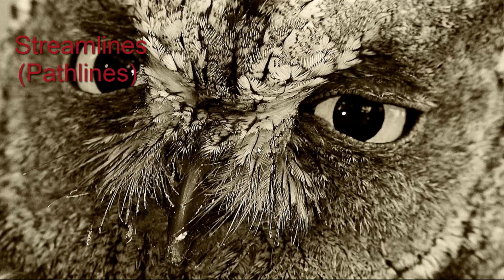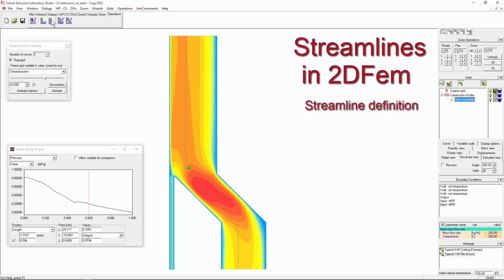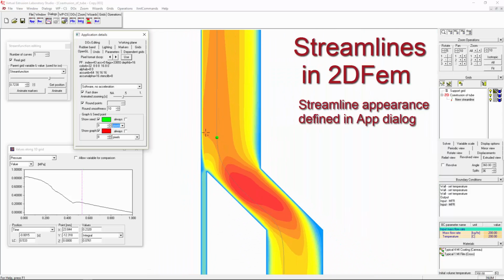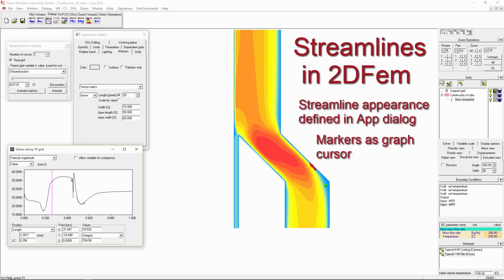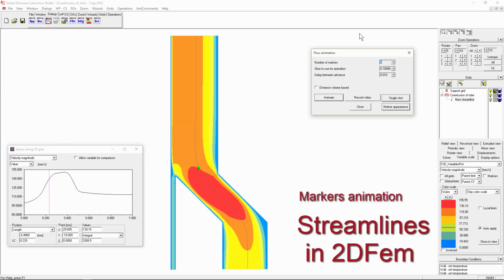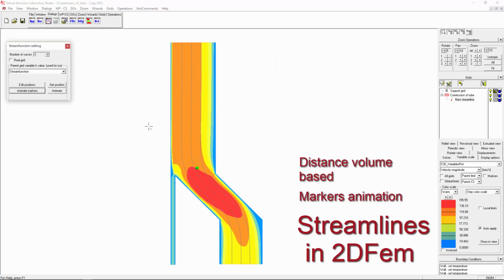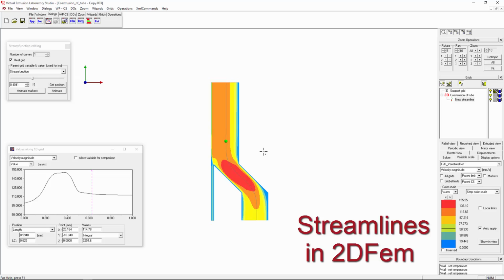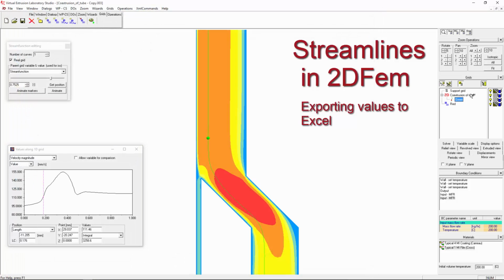VEL Studio: Postprocessing: Streamlines in 2DFem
Studio streamlines used in 2DFem postprocessing